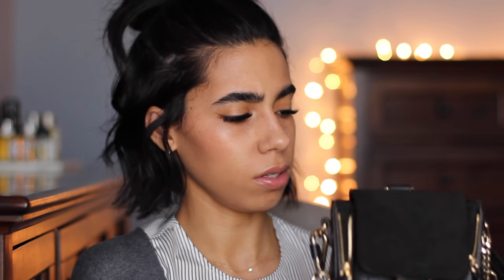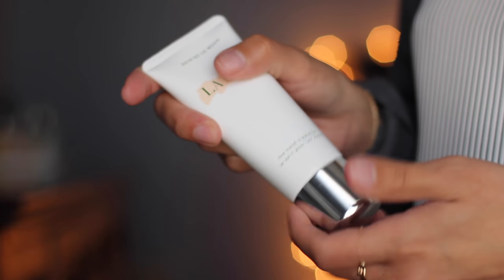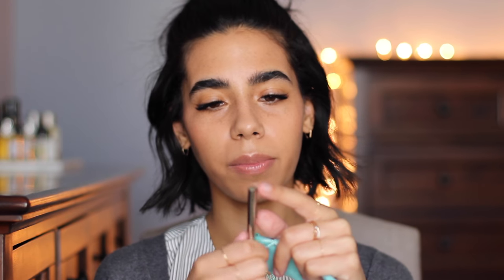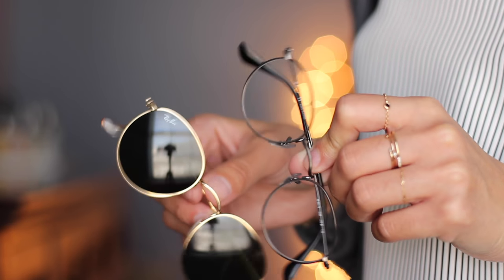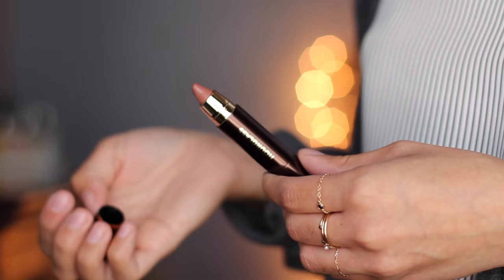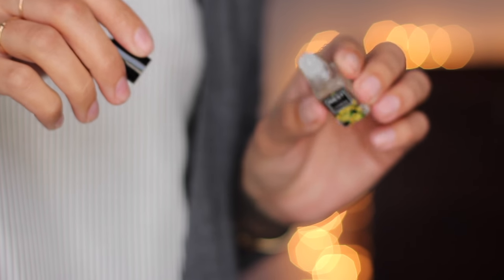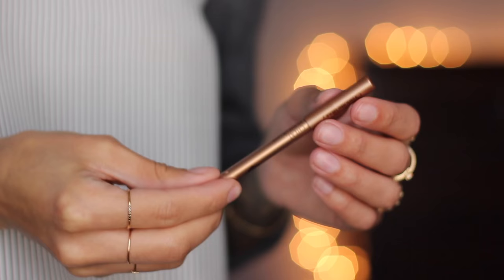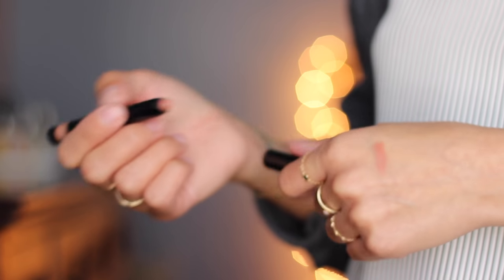WIMB | Chloe Faye Backpack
Bracelets : CatBirdnyc

Chloe Faye Mini back pack

Inside my bag….

LaMer Hand Treatment
Tiffany & Co T clip pen -
Rayban Gold Round Sunglasses
Rayban Round Eyeglasses in Gunmetal Style # 3447v
Oribe Dry Shampoo
Chanel Card Holder
Hourglass Lip Stylo in Futurist
Nest Fragrances in Citrine
RMS Beauty Concealer in 33
Drunk Elephant Lippie
Anastasia Brow Wiz
Byredo Gypsy Water Roller Ball
Chanel Le Rouge Lip Crayon in No 1 Nude
Tenoverten Rose Cuticle Oil
Dior Lip Maximizer in 006
Charlotte Tilbury Iconic Nude Lip Pencil